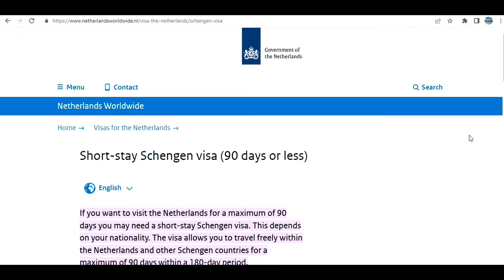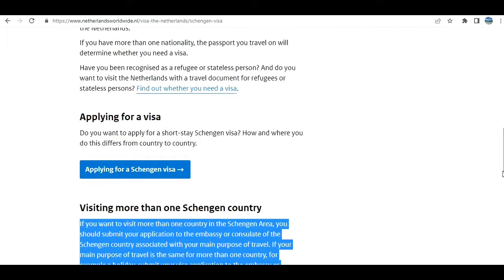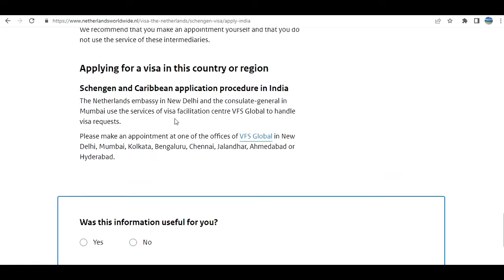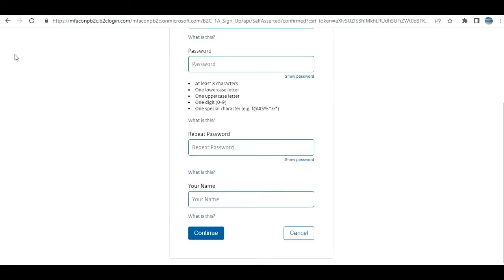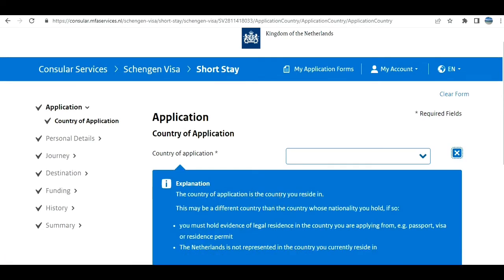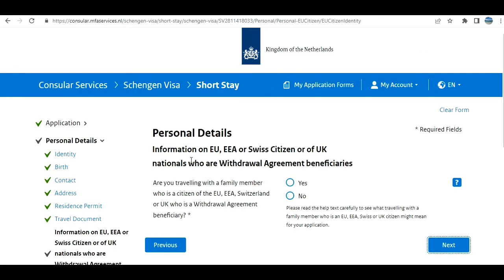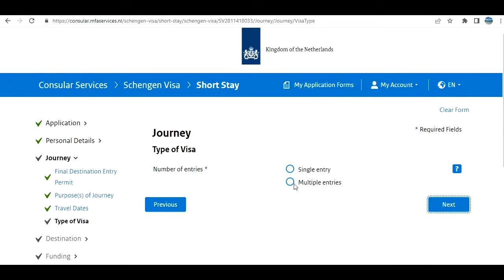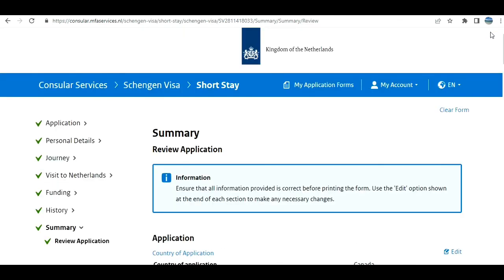How To Apply The Netherlands Short Term Visit Visa (Schengen Visa) Step By Step Full Information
Watch how to apply short term visit visa for the Netherlands (Schengen visa) watch it full and let me know what you think about it